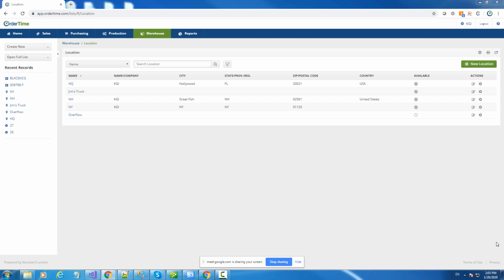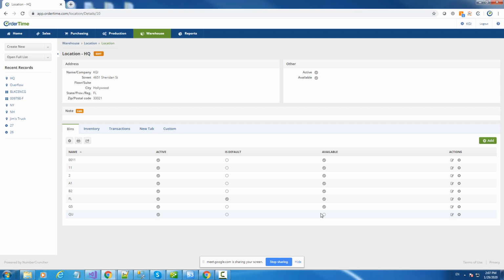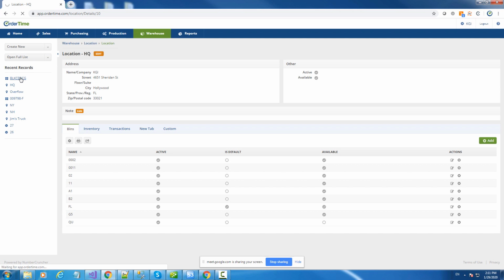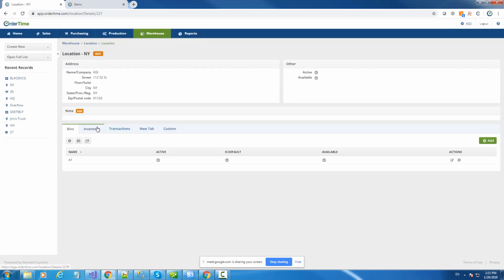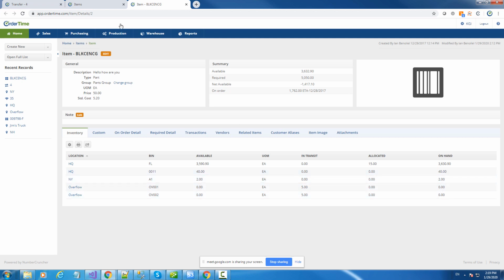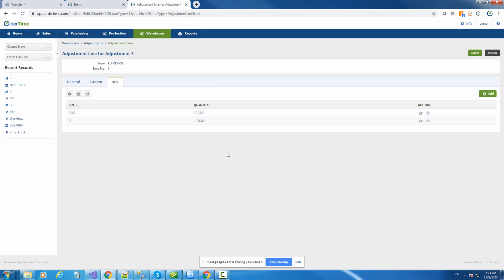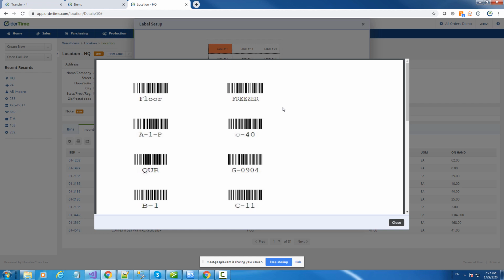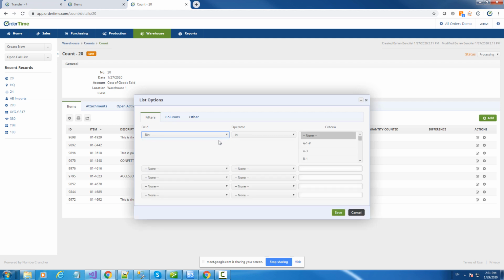Webinar - Inventory Locations & Bins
• How to set up Bins
    • How to set up Inventory Locations

    • Inventory placement considerations